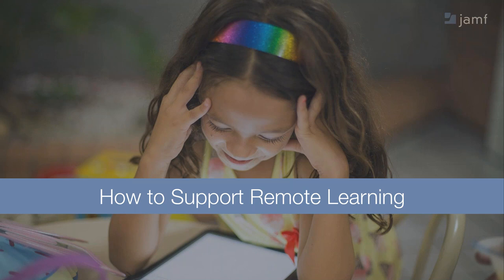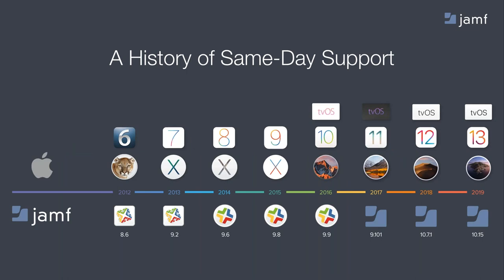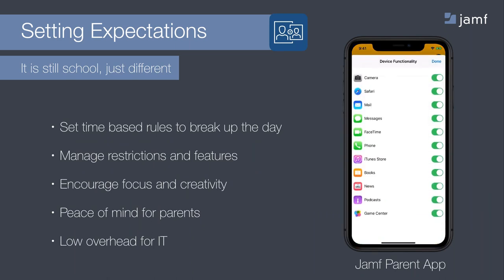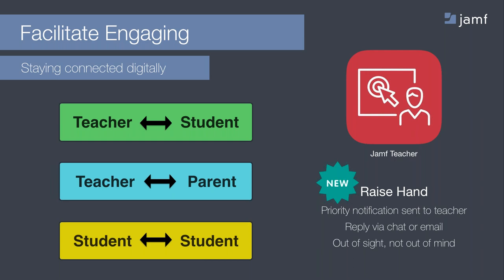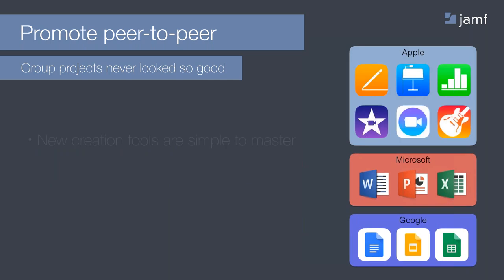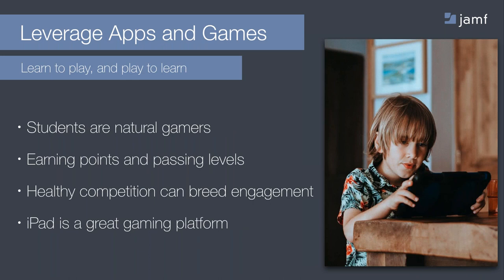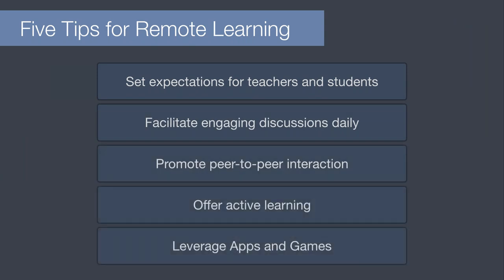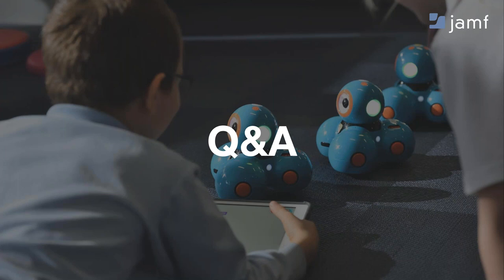How to support Remote Learning - Europe session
In our webinar, Nic Chetham explains how it's not only possible to fully support remote learning, but help students and teachers alike thrive and stay connected all from the comfort of home.